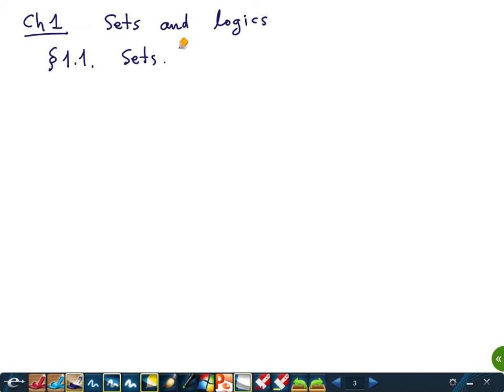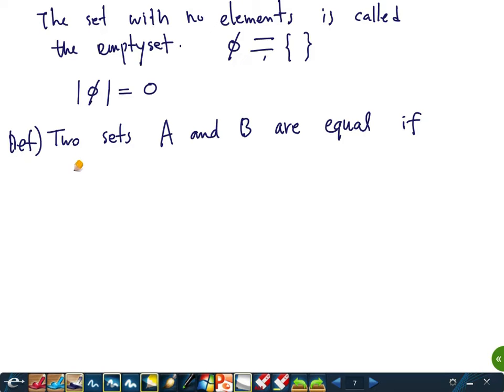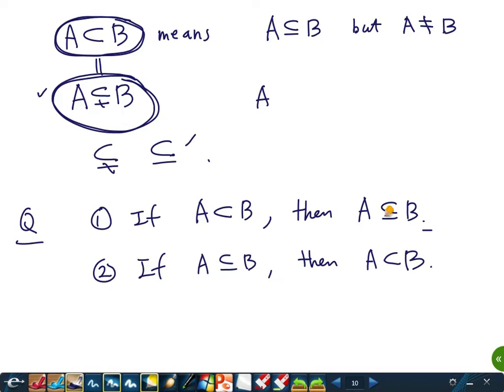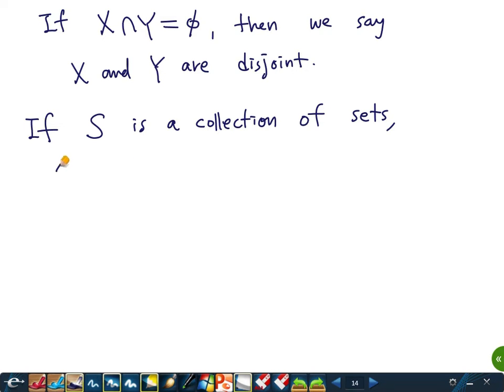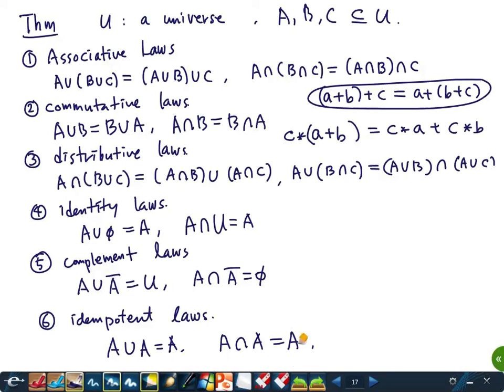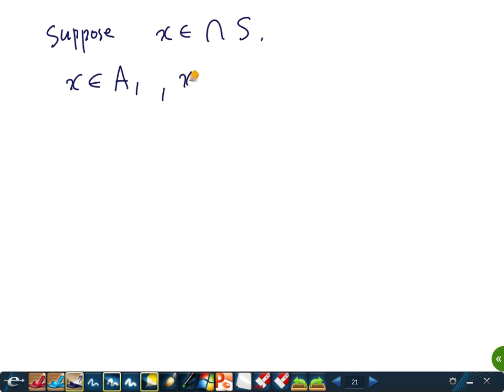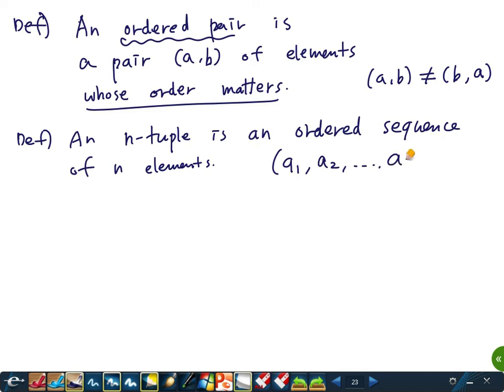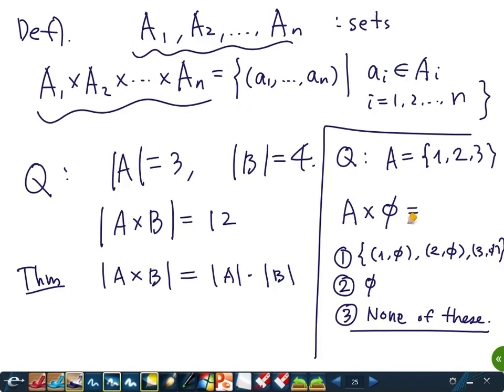[Discrete Mathematics] Section 1.1. Sets